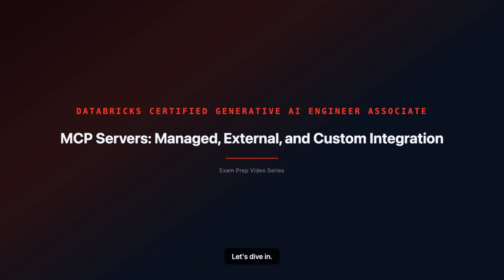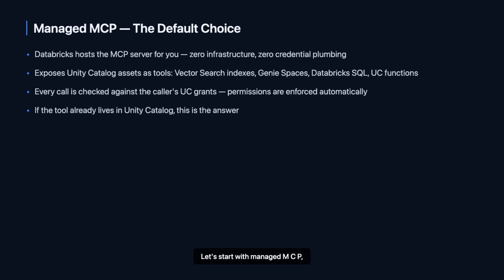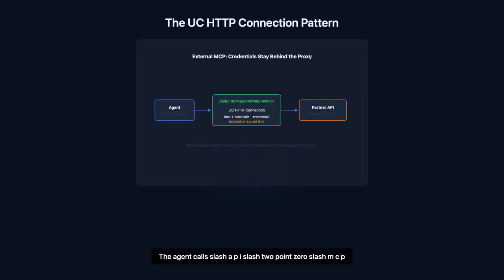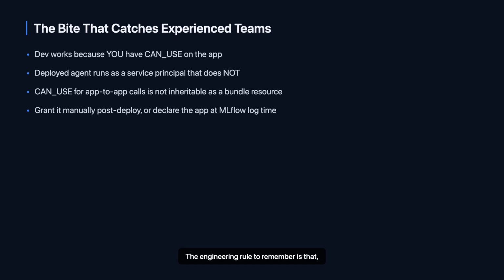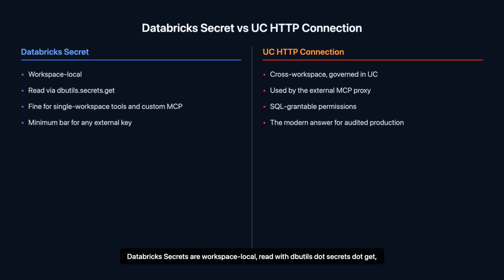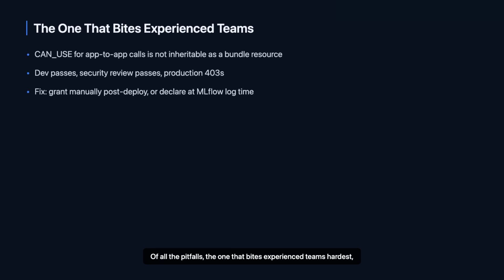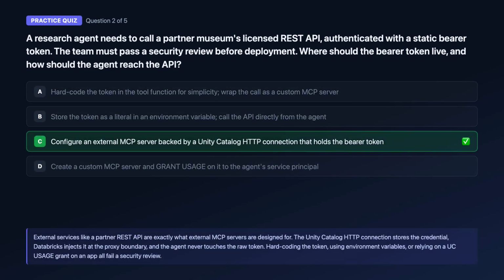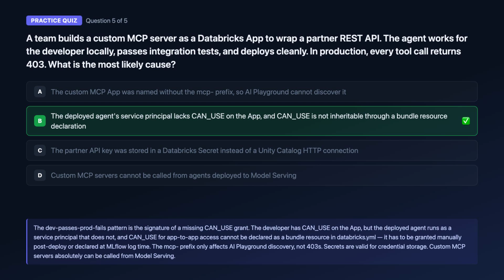Databricks GenAI Course #13: MCP Servers: Managed, External, and Custom Integration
Master MCP (Model Context Protocol) server types and credential storage patterns — the critical foundation for agent-to-tool integration on the Databricks Certified Generative AI Engineer Associate exam.

This video covers when to use managed MCP servers (Vector Search, Genie, Databricks SQL), external MCP with OAuth for third-party APIs, and custom MCP when nothing else fits. You'll walk through the canonical exam scenario: a research agent that connects to a managed Vector Search index AND a partner's licensed API with OAuth-protected credentials stored securely in Databricks Secrets — the exact pattern that appears in official sample questions.

• Managed MCP servers: URL patterns, schema scoping, and built-in governance
• External MCP: Unity Catalog HTTP connections, shared principal vs. per-user OAuth
• Custom MCP: Databricks Apps, the mcp- prefix rule, and permission inheritance gotchas
• Credential storage: why hard-coded API keys fail security review and where they belong
• The DataDino scenario: deciding MCP type by asset ownership, not framework choice

CHAPTERS
0:00 Introduction
0:45 Two Key Terms: MCP and Agent Framework
1:47 What MCP Actually Is
3:50 Three Flavors of MCP Server
5:16 Managed MCP — The Default Choice
7:51 External MCP — Third Party, Governed
10:59 Custom MCP — When Nothing Else Fits
13:15 The Permission Model: UC Grants vs Apps
15:08 Credential Storage: The Security Rule
18:37 The DataDino Research Agent Scenario
20:56 Distractors and Why They Fail
23:09 Five Decision Rules for Every Scenario
23:54 Summary and Key Takeaways

📌 Chapters
0:00 Introduction
0:45 Two Key Terms: MCP and Agent Framework
1:47 What MCP Actually Is
3:50 Three Flavors of MCP Server
5:16 Managed MCP — The Default Choice
7:51 External MCP — Third Party, Governed
10:59 Custom MCP — When Nothing Else Fits
13:15 UC Grants vs Apps Permissions
15:08 Credential Storage: The Security Rule
18:37 DataDino's Research Agent Scenario
20:56 Why Wrong Answers Fail
23:09 Decision Rules
23:54 Key Takeaways